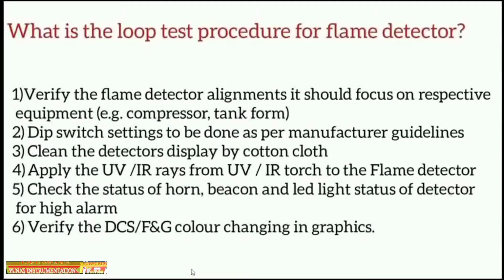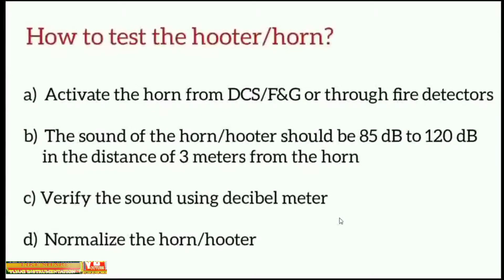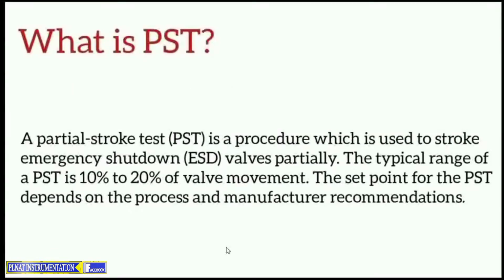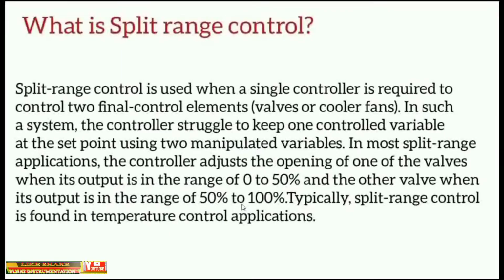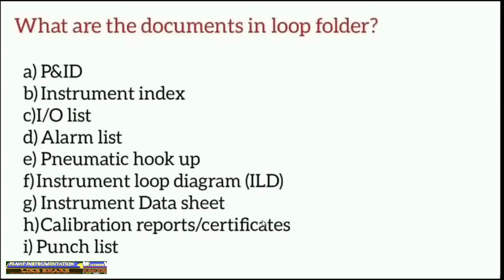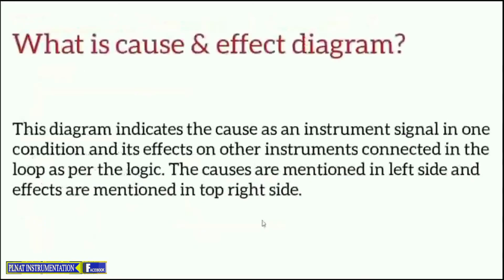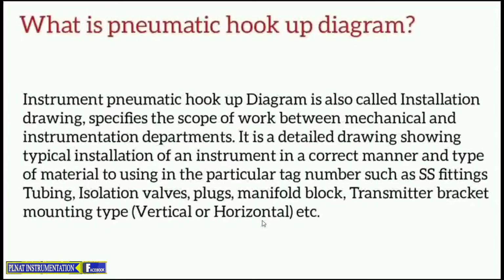oil and gas instrument commissioning technician Q&A P#04/oil and gas instrumentation interview Q&A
Hi friends in this video you can learn about oil and gas instrument commissioning technician Q&A/oil and gas instrumentation interview Q&A